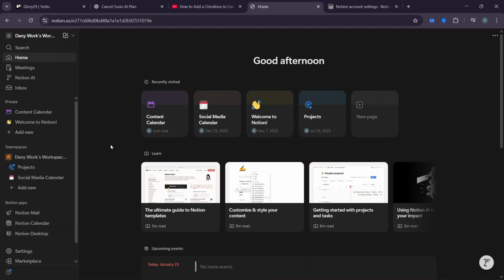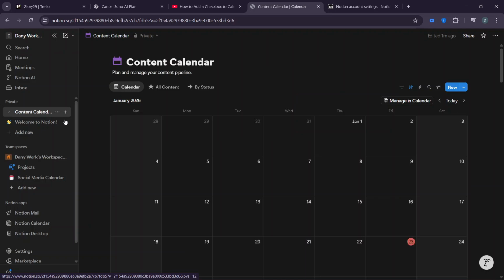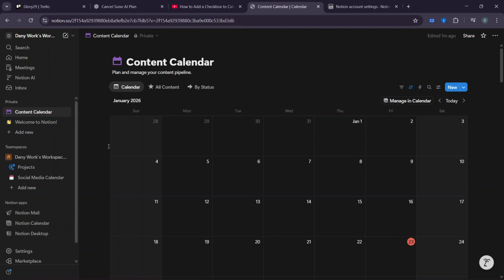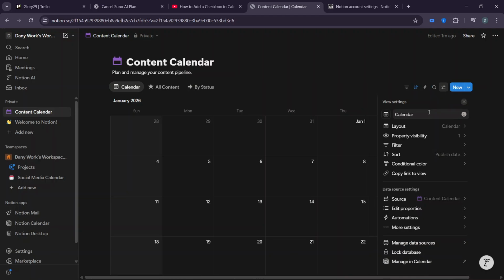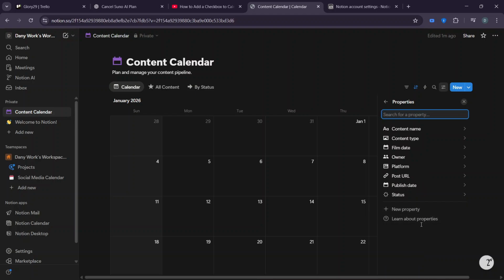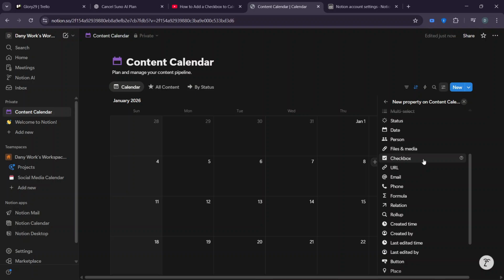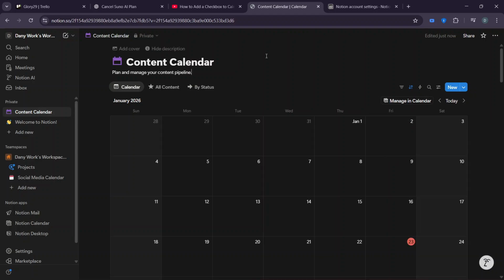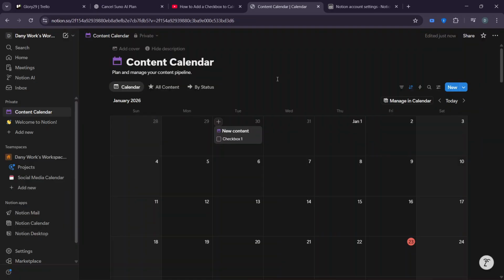How To Add A Checkbox To A Calendar In Notion (Full Guide) 2026!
In this comprehensive guide I will show you how to add a checkbox to a calendar in notion step by step in 2026! Learn how to add a checkbox to a calendar in Notion to easily track task completion and progress. This guide walks you through creating checkbox properties, linking them to calendar views, and organizing entries for better workflow management. You’ll also discover tips for using formulas and filters to automate task tracking. Additionally, the article covers common limitations and smart workarounds for checkbox functionality in calendars. By the end, you’ll be able to manage tasks more efficiently with interactive checkboxes in your Notion calendar.